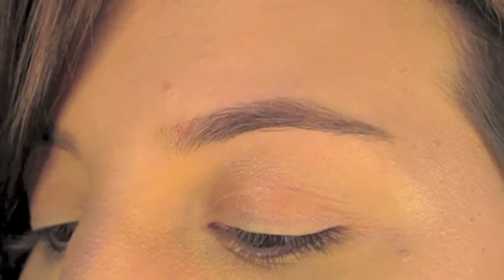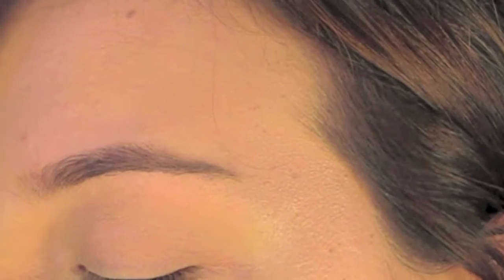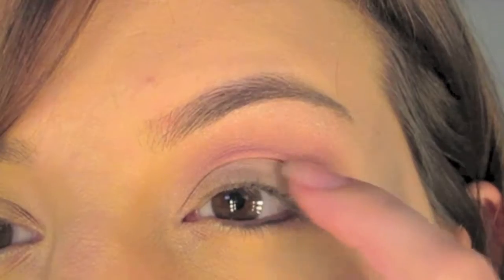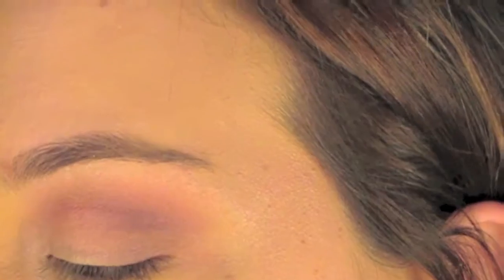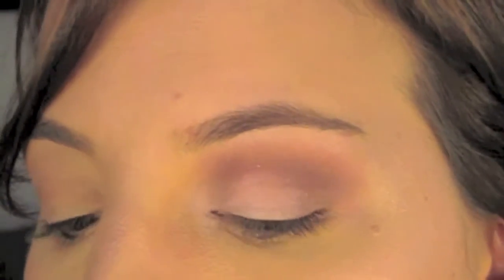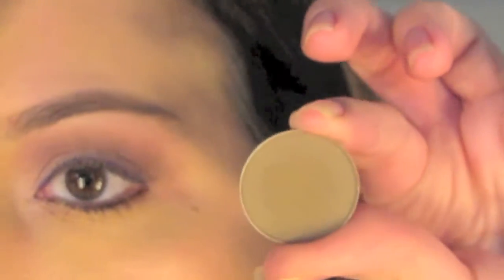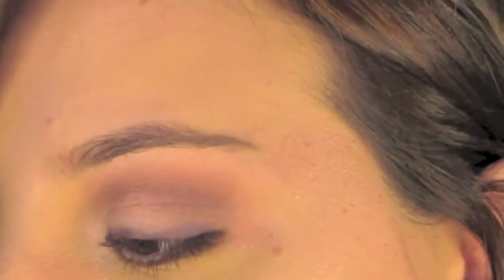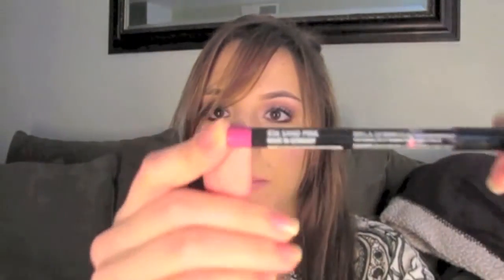Great Makeup Look for Green Eyes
This is look is great for those of you with brown or green eyes. Also, you will be able to use this look for day or evening, with pops of purple your eyes will really glow.

What color eyes would you like to see looks for?

Stay Cute!
Lissy